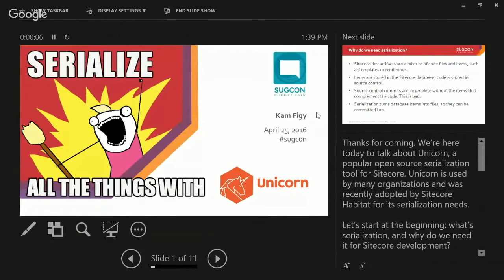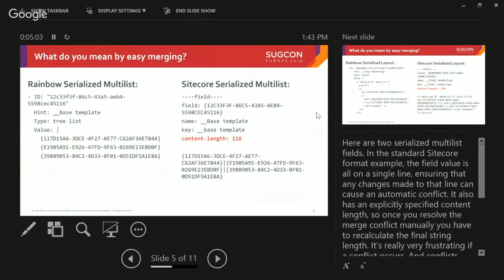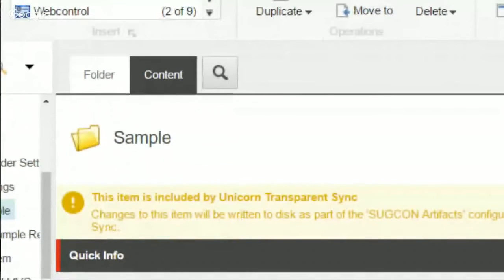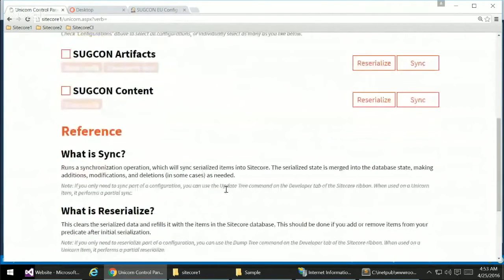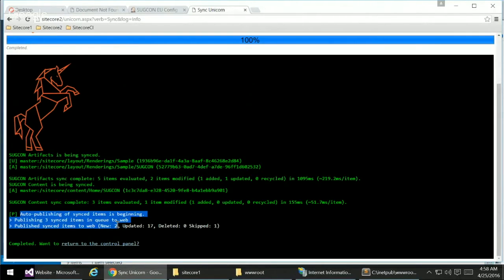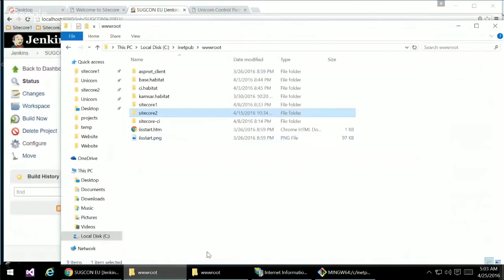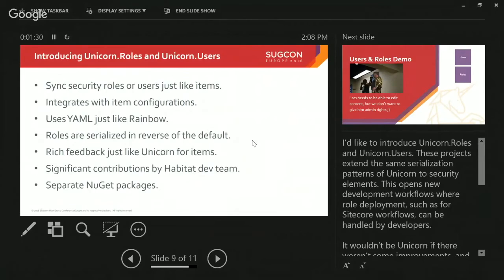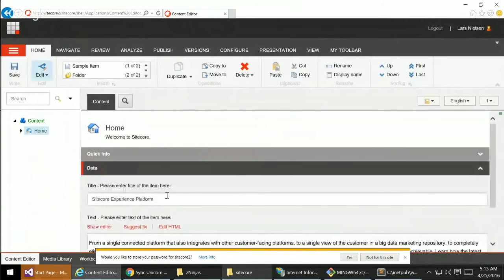SUGCON Europe 2016 - Serialize all the things with Unicorn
Serialize all the things with Unicorn

Sitecore development artifacts are both code and database items, such as rendering code and rendering items. As developers, we use serialization to write our database artifacts into source control along with our code so that we have a record of all our development artifacts. Unicorn is a tool to make serializing items and sharing them across teams and environments easy and fun.

In this session we’ll go over what Unicorn is, why you would want it, demonstrate how to use Unicorn, and show some of the new features in the latest release.